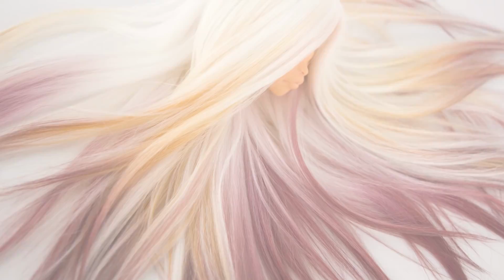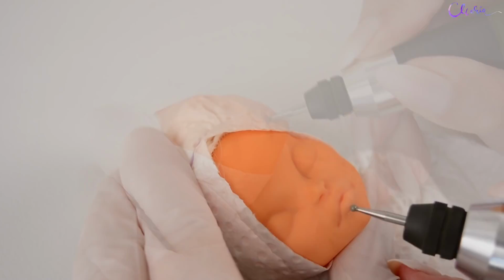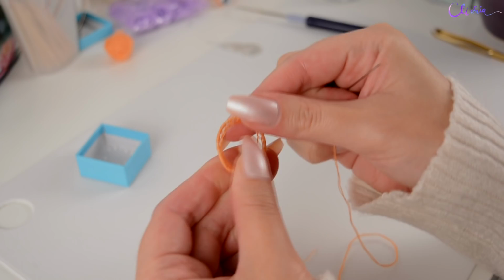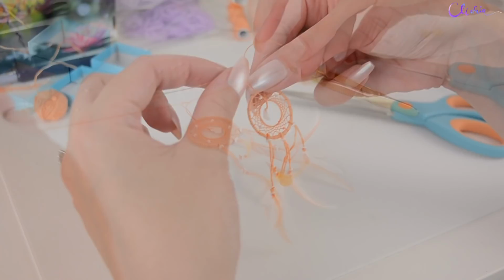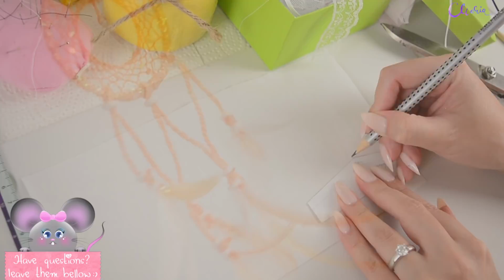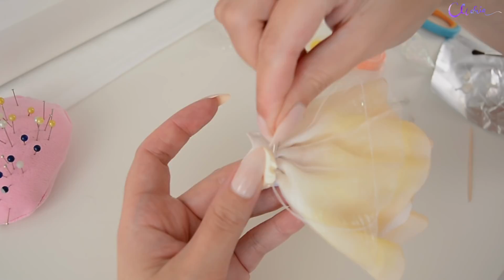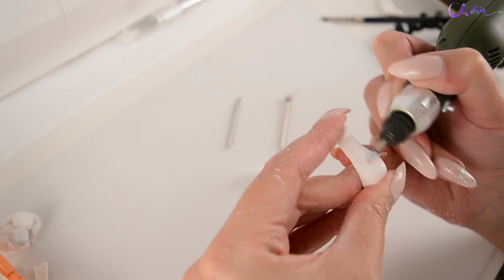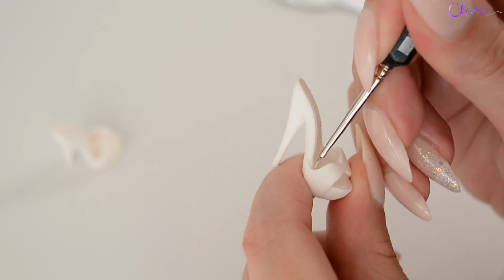Repaint Art - Making a Fox, Mods, Fangs, Shoes OOAK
Hi guys and welcome to a complete customization of a fox. :) I made her a whole new outfit, also sculpt her shoes, fangs, repaint and make a dreamcatcher.

If you have any questions, make sure to leave them bellow! :)